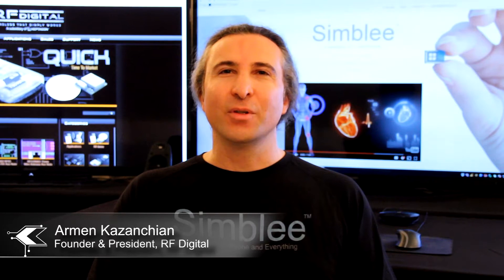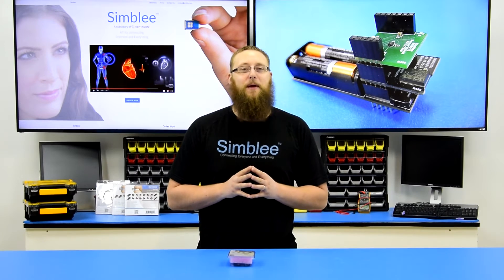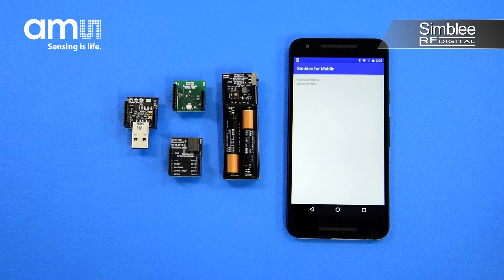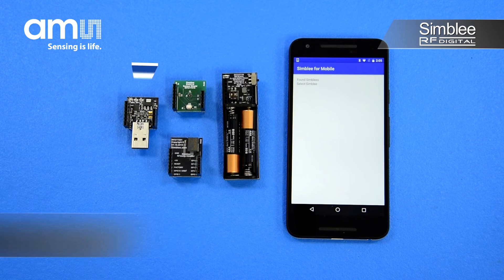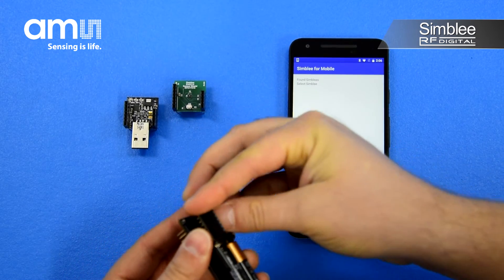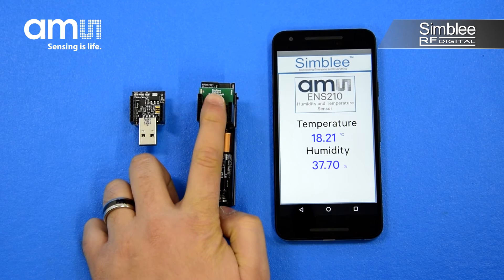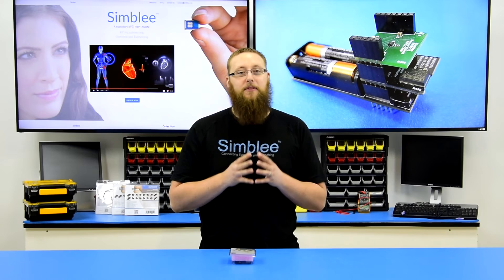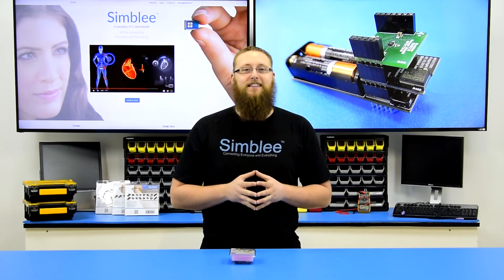Simblee ams ENS210 Humidity and Temperature Sensor IoT Kit - RFD77807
Simblee-connected  sensor kit featuring the ENS210 ultra-accurate digital pre-calibrated relative humidity and temperature sensor from ams.

The RFD77807 kit includes a ENS210 sensor shield, RFD77310. as well as a factory programmed RFD77201 Simblee breakout board.   You will be able to visualize your sensor data on your mobile phone right out of the box through the Simblee For Mobile app.